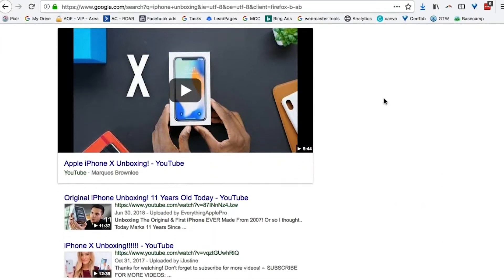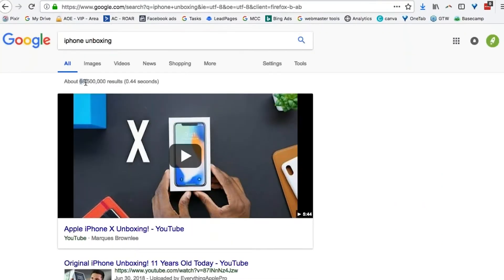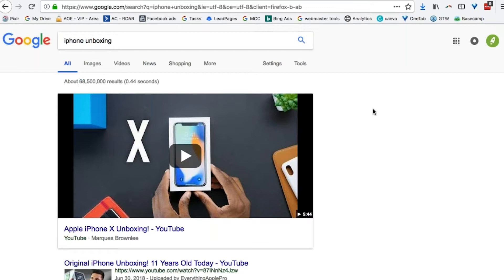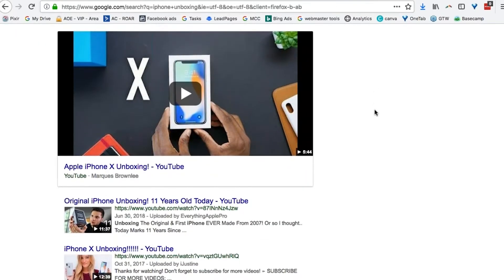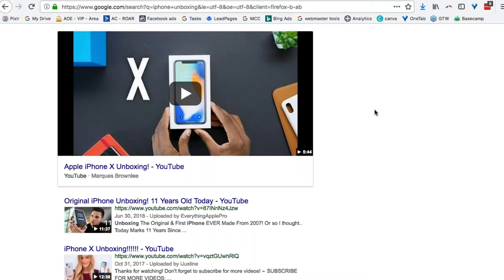DOES THE BOX YOU USE TO PACKAGE YOUR AMAZON PRODUCTS MAKE A DIFFERENCE